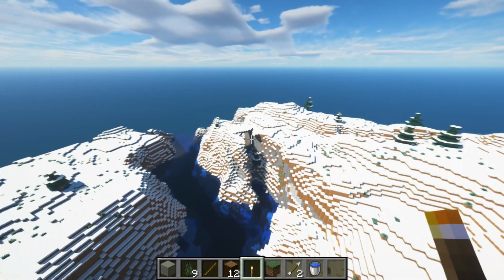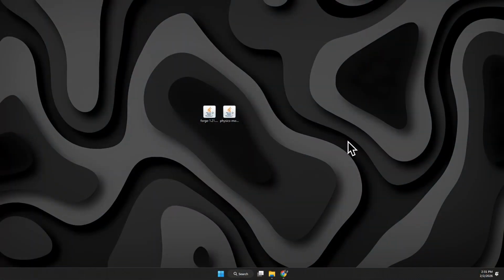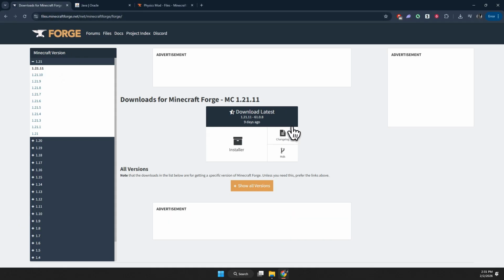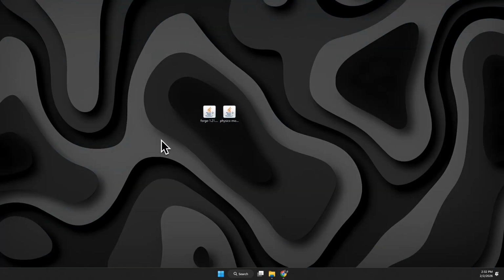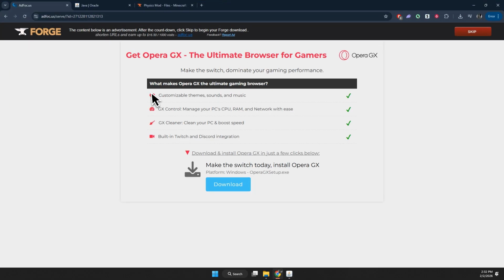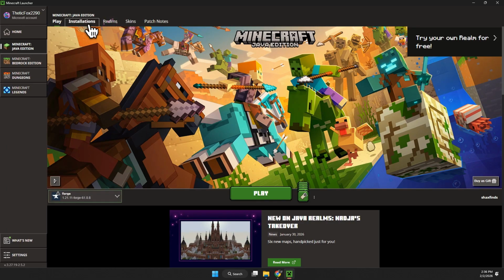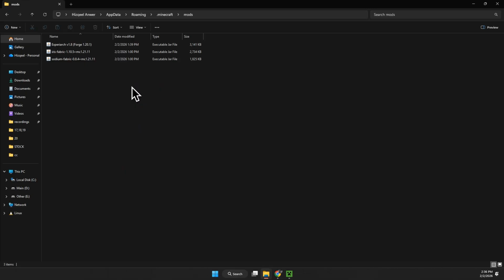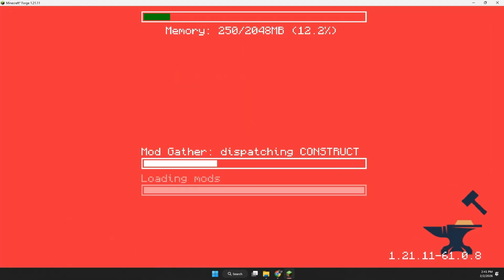How To Download & Install Forge For Minecraft Update 1.21.11 - Step By Step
Learn how to download and install Forge for Minecraft 1.21.11 with this simple step-by-step guide.
This tutorial covers installing Minecraft Forge, selecting the correct version, and fixing common installation errors.
Perfect for beginners who want to run Forge mods smoothly on Minecraft.
Follow these easy steps to install Forge 1.21.11 safely and correctly.
Start using Forge mods in Minecraft today!